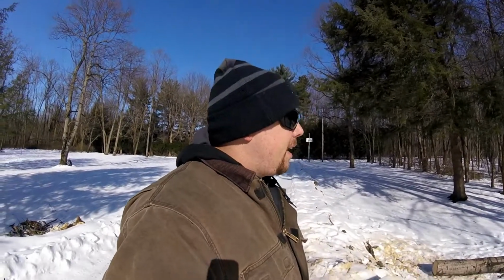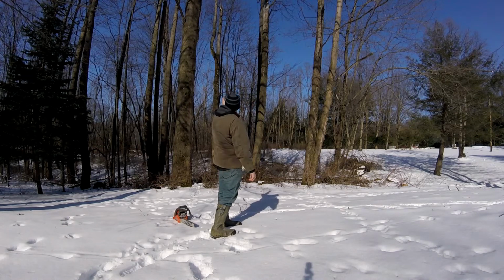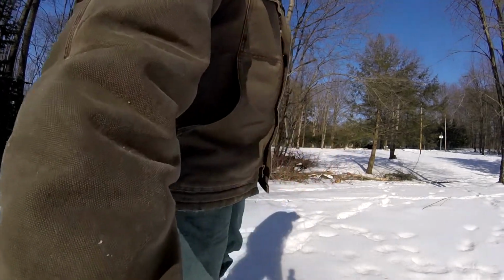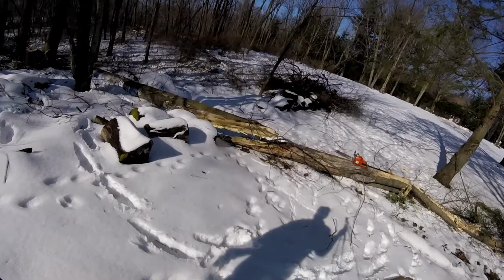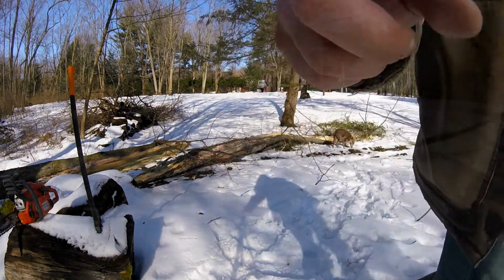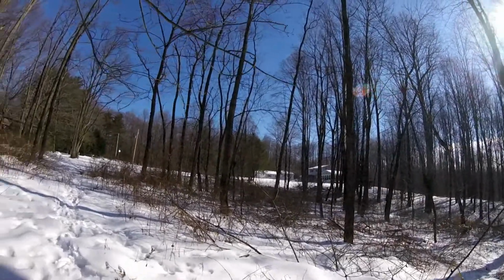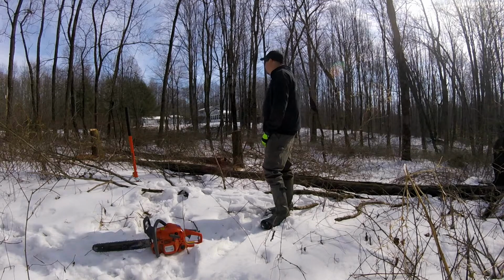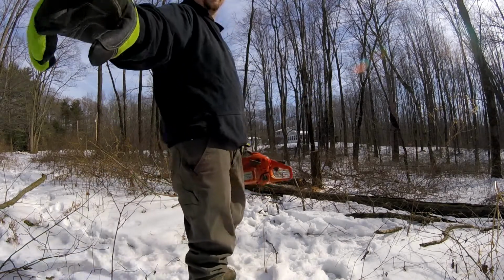GETTING MORE SAW LOGS TO SELL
Getting some firewood and saw logs to sell on this nice winter day